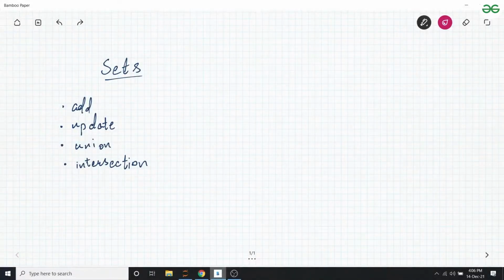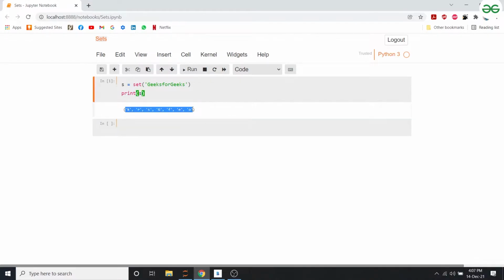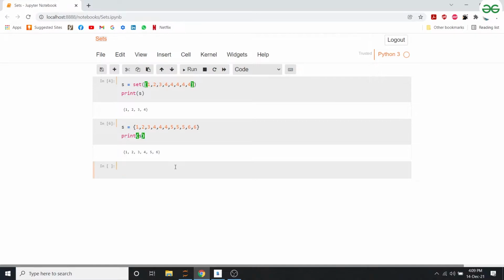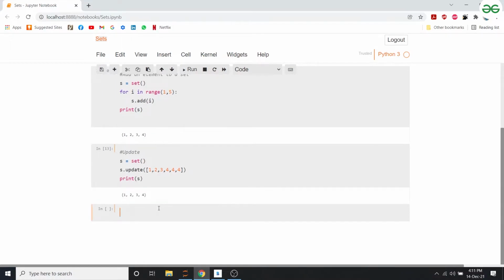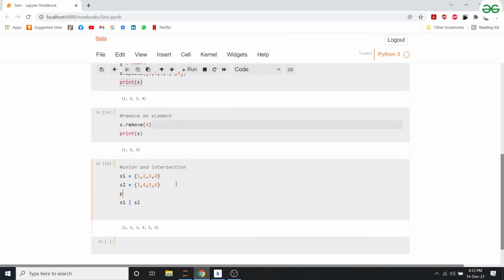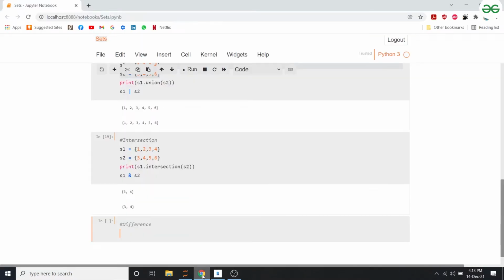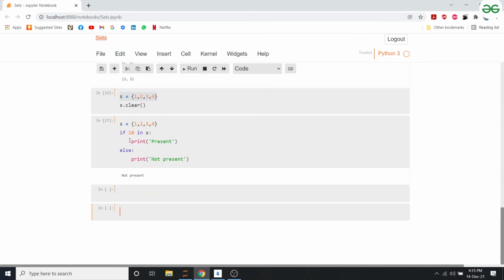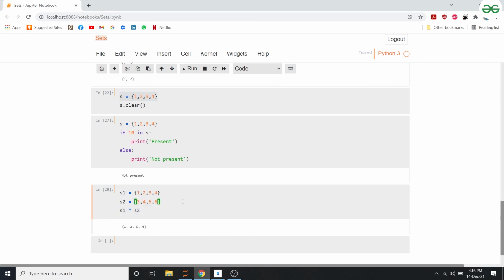Sets Data Structure | Sohum Gakhar | GeeksforGeeks Python